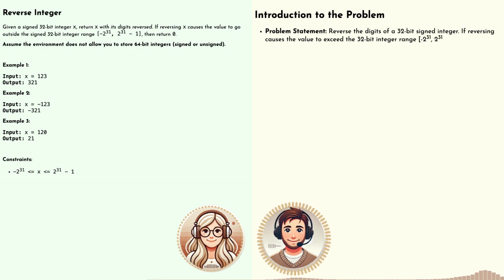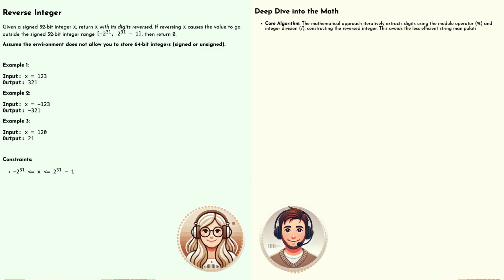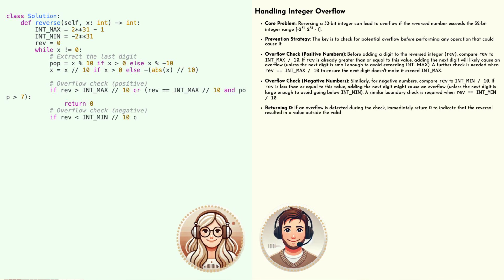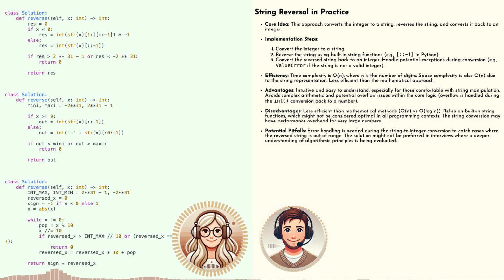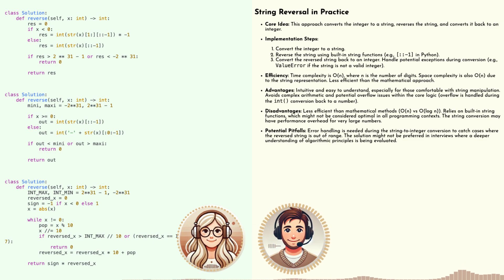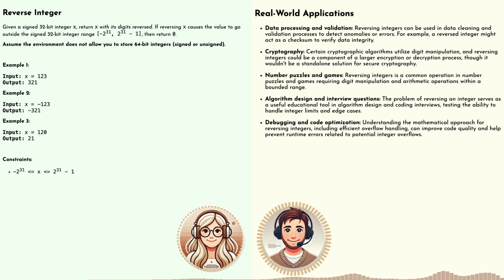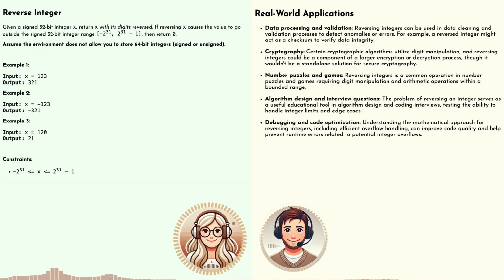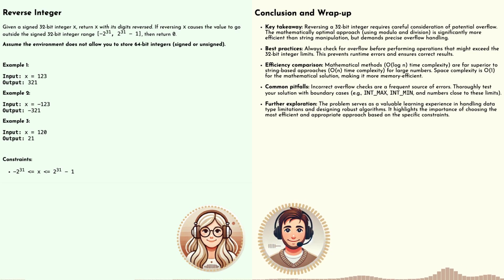Reverse a 32-bit Integer Like a Pro! | Coding Interview Deep Dive | Audio Podcast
🎧 Level up your coding skills with this deep dive into reversing a 32-bit signed integer! Perfect for on-the-go learning, whether you're commuting or coding. We break down the problem, explore different approaches, and tackle that tricky integer overflow issue.

🚀 Master the nuances of this classic coding interview question with both intuitive string manipulation and efficient mathematical solutions.

🔑 Key Concepts Covered:
- Integer Reversal
- String Manipulation vs. Mathematical Approaches
- Modulo Operator and Integer Division
- Handling Integer Overflow
- Real-world Applications in Security and Data Compression

📝 Topics: Algorithms, Data Structures, Mathematics, Coding Interviews

 ⏰ Timeline:

00:00 - Introduction to the Problem
00:30 - Initial Approaches
01:21 - The Mathematical Approach
01:49 - Deep Dive into the Math
03:21 - Handling Integer Overflow
04:48 - String Reversal in Practice
07:12 - Mathematical Solution in Code
09:45 - Real-World Applications
12:13 - Conclusion and Wrap-up